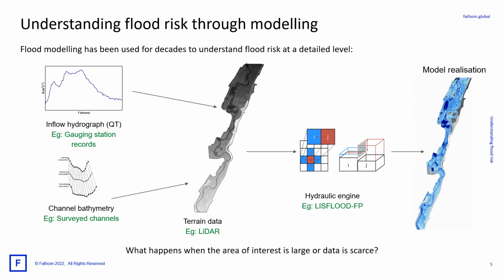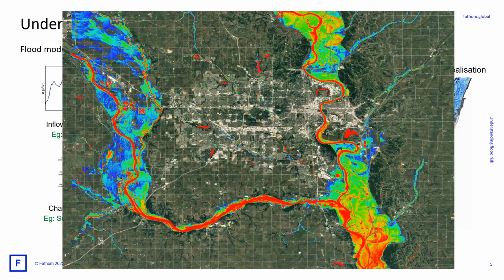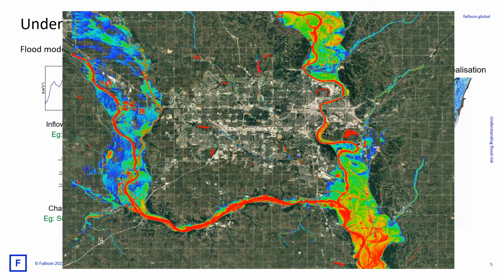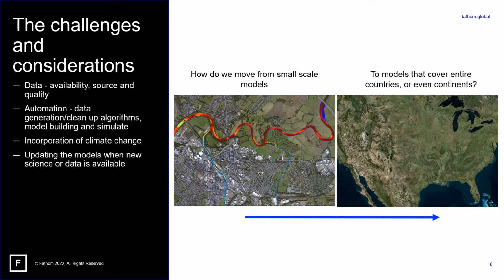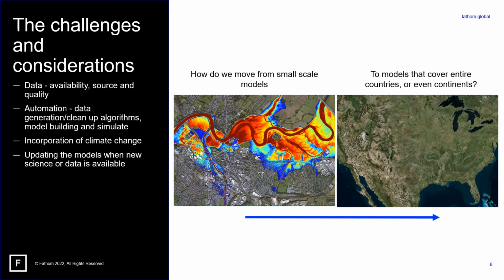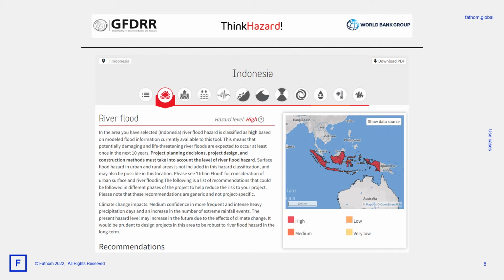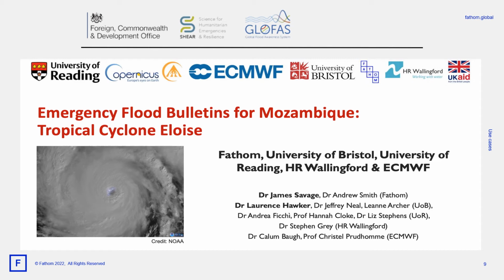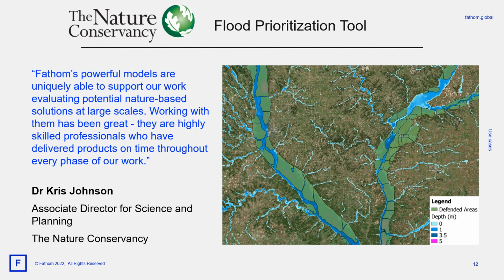Utilizing global data to enhance risk governance in data-scarce regions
This week, Fathom is attending ASFPM2022 where the team will be discussing flood mapping in the U.S. and how our models can aid disaster risk reduction.

To start off the conference, Ruth Clarke will be presenting at the International Committee, where she will share insights into large scale models and their application across the U.S. and globally.